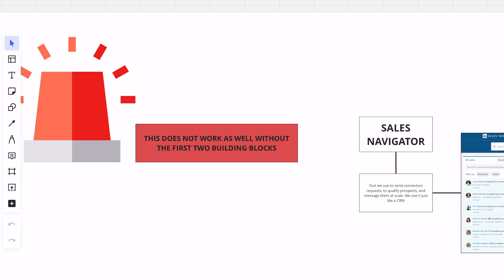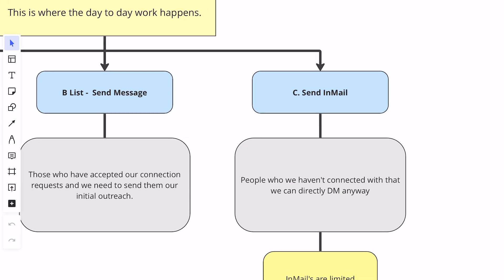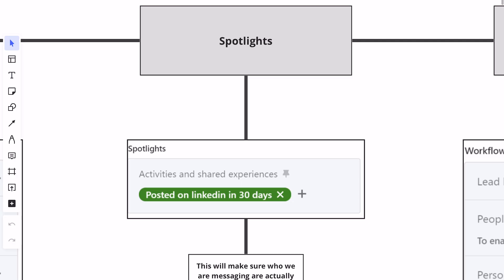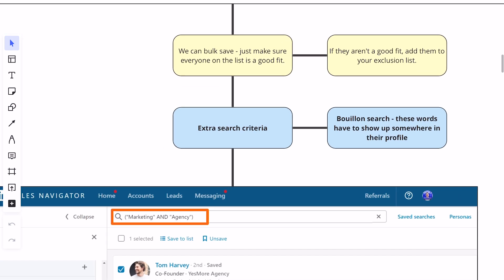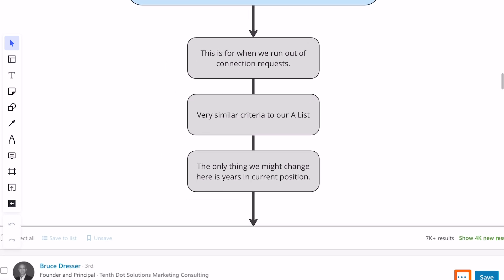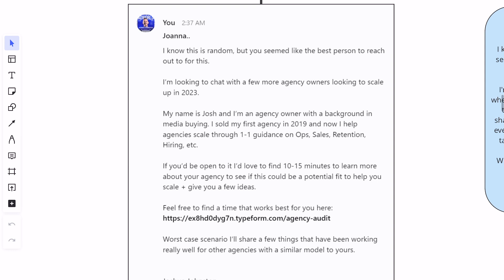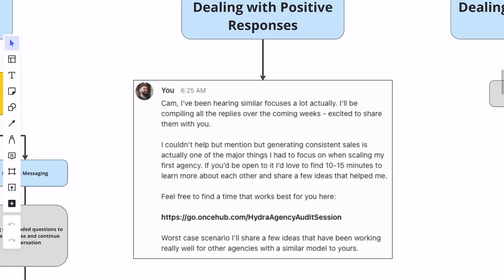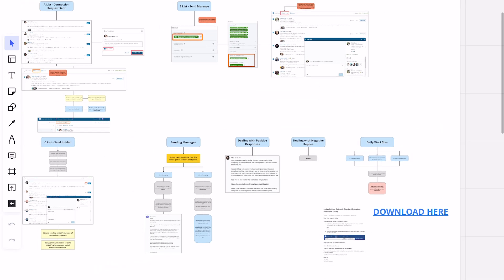This LinkedIn Outbound Strategy Closed us 100+ Deals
In this series, we dive deep into LinkedIn lead generation strategies, focusing on outbound systems. If you missed the previous masterclasses, make sure to check them out as they build the foundation for today’s session. Get ready to learn how to use LinkedIn Sales Navigator to its fullest potential.

🔗 Masterclass Overview:

00:00:28 - 00:00:30: Introduction to CRM Setup

00:01:22 - 00:02:11: Setting Up Your Lead Lists in Sales Navigator

00:04:15 - 00:04:42: Setting Up Lead List Criteria

00:11:00 - 00:12:08: Messaging Strategies: Direct and Indirect

00:15:23 - 00:16:22: Dealing with Negative Replies and Daily Workflow

00:17:02 - 00:17:59: Downloadable LinkedIn Outreach SOP for VAs

📥 Download the LinkedIn Outreach SOP